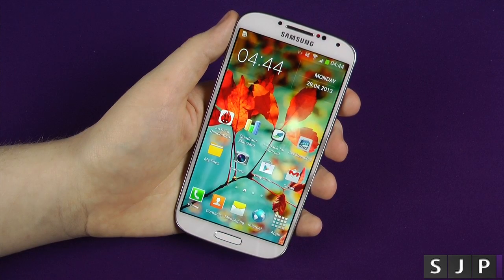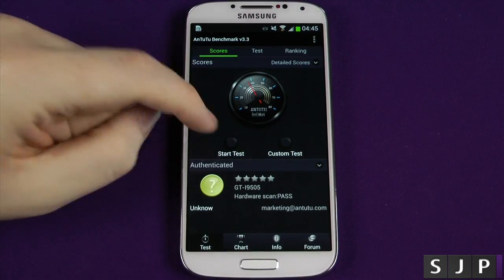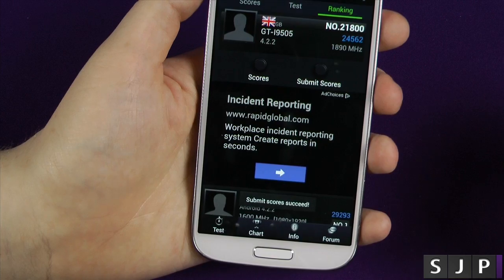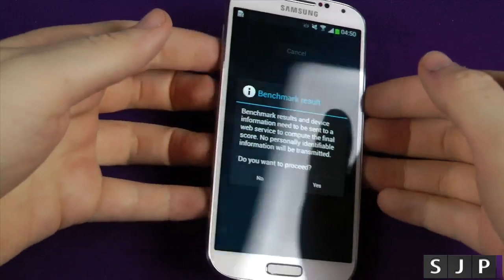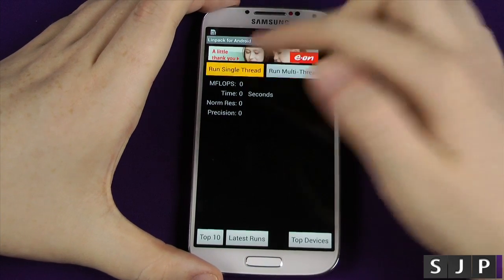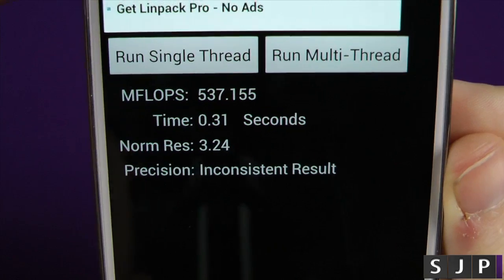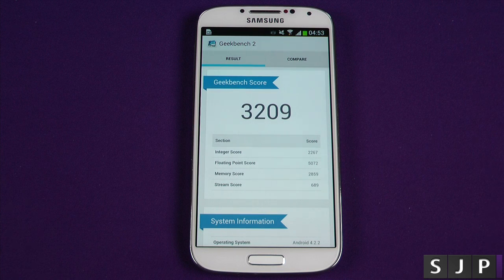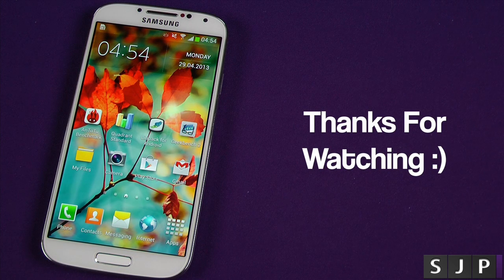Samsung Galaxy S4 Benchmarks Geekbench, Antutu, Quadrant & Linpack